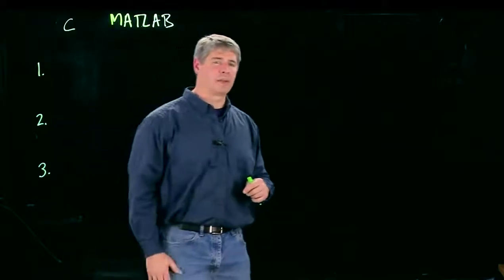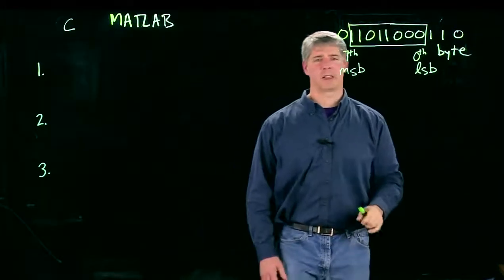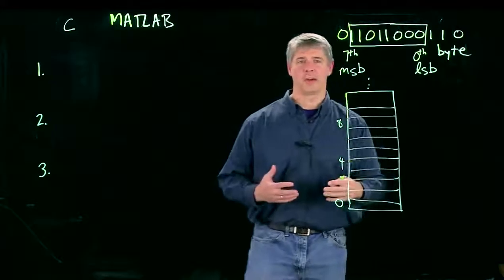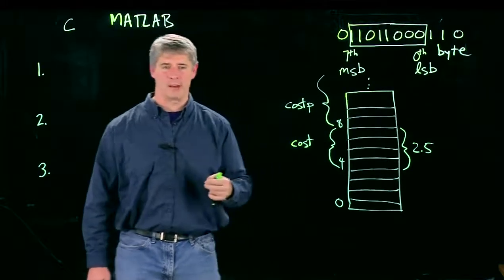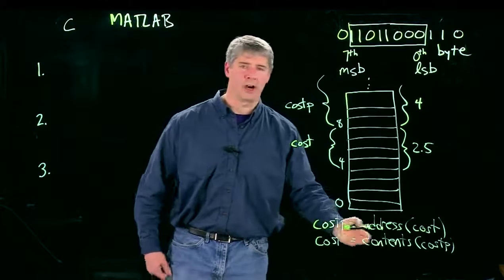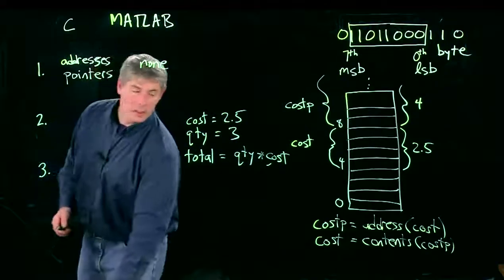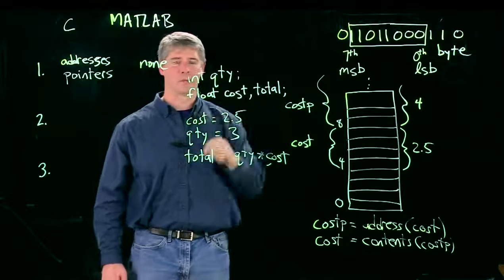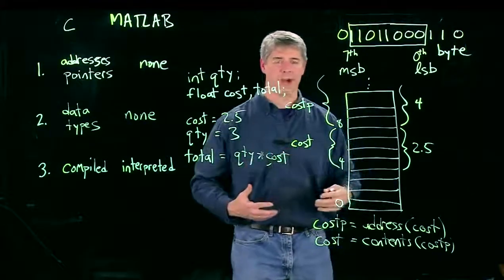Top 3 Differences between C Programming and MATLAB Programming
Here are 3 differences between programming languages - C & MATLAB. How MATLAB is different from C Programming?